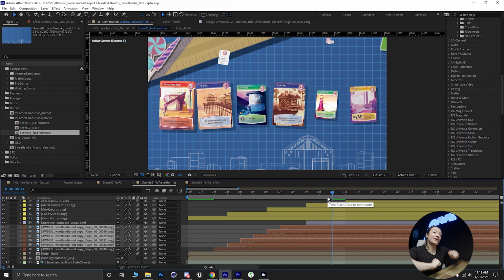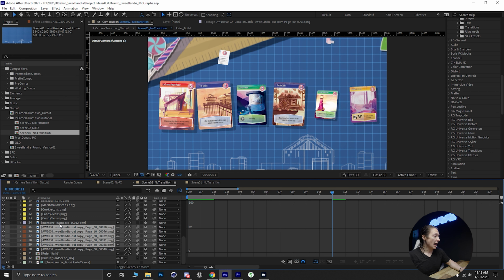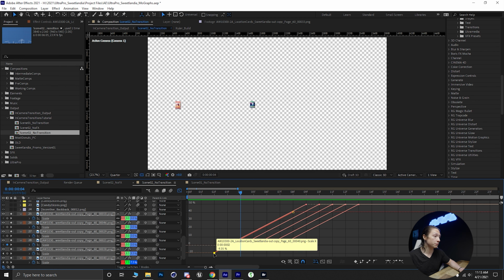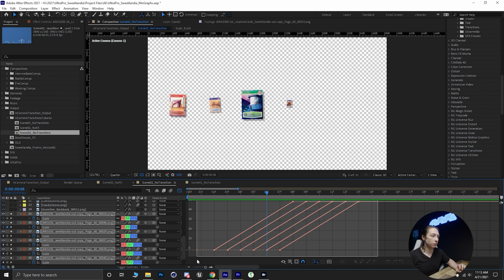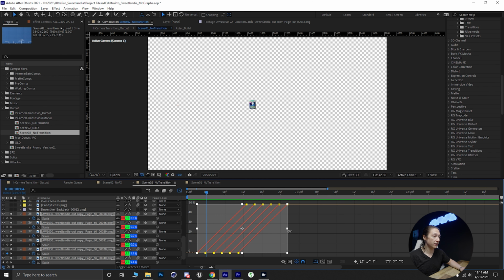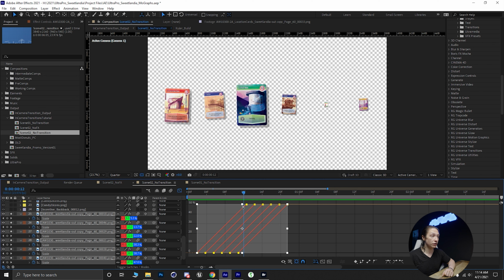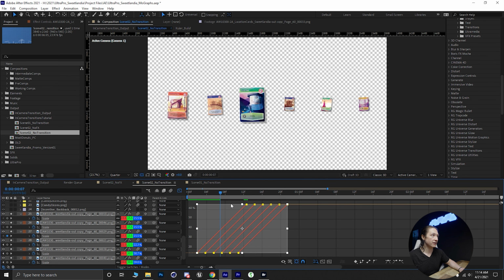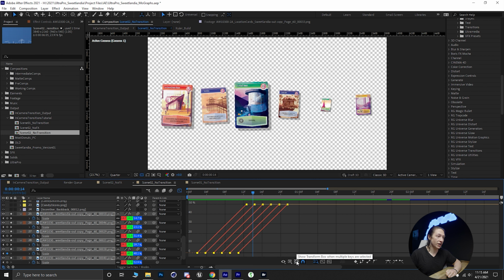FASTER EDITING IN AFTER EFFECTS - Graph Transformation Box | WTF is AE #29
One of my favorite tools in the graph editor that I use ALL THE TIME in my client work for board games and card games!